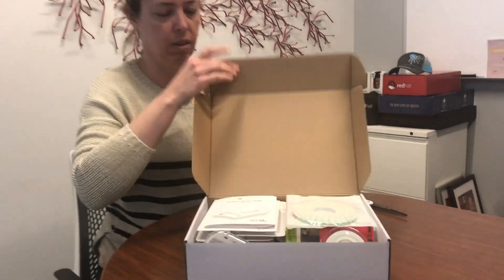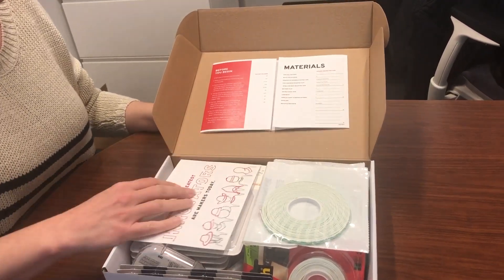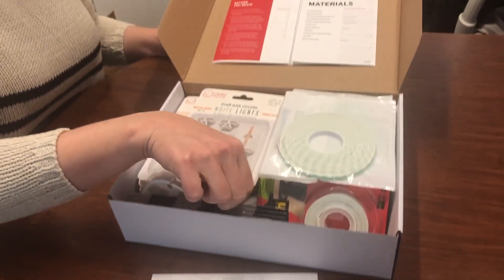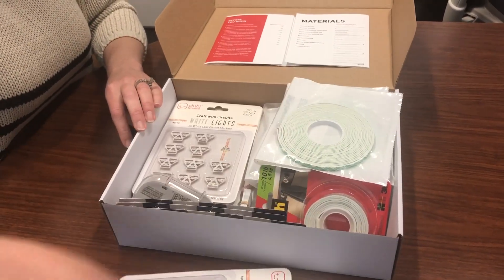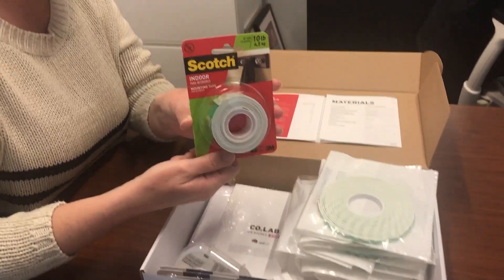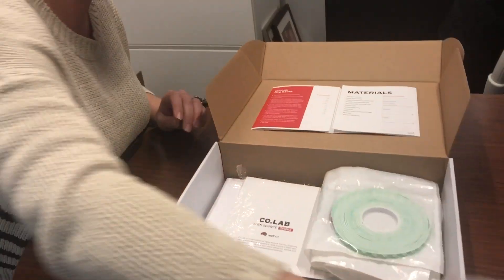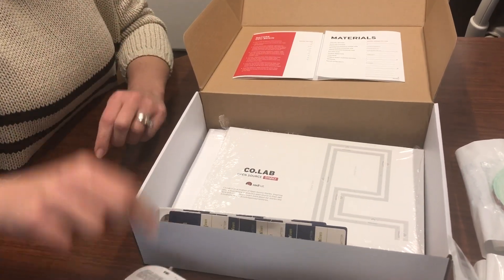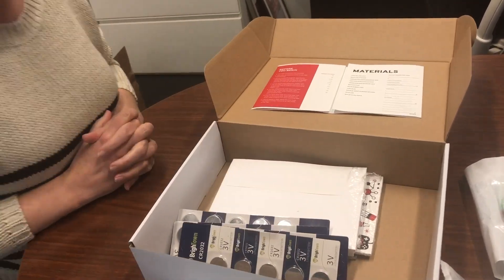What's in the CO.LAB kit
Ruth Suehle walks through what instructors will find in their 'CO.LAB in a Kit' box.